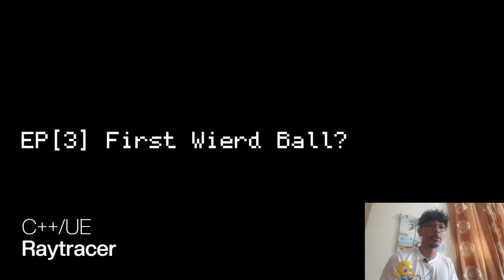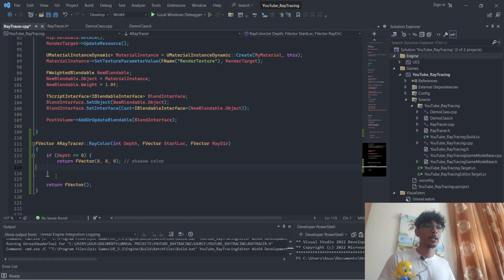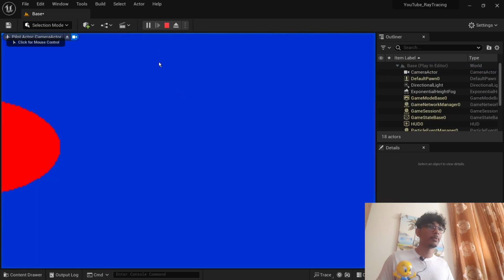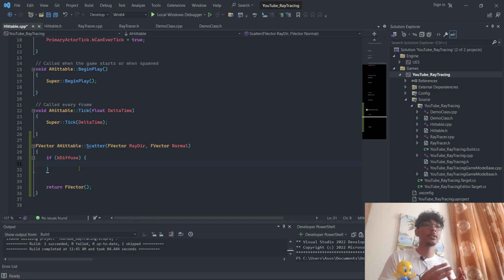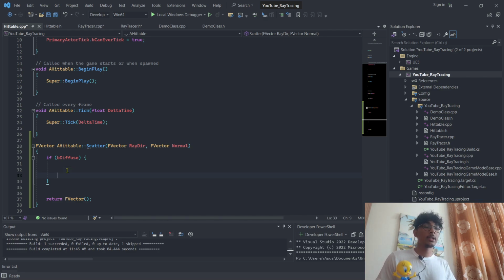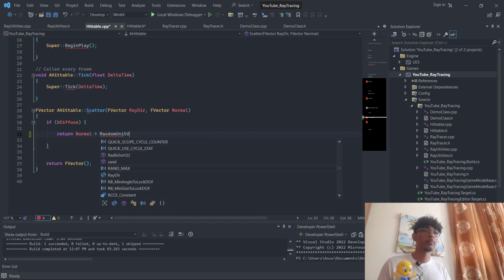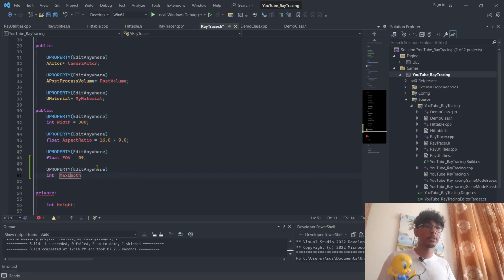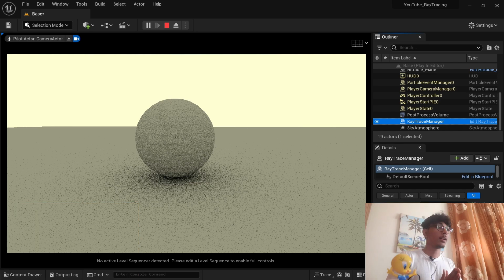Coding a Ray Tracer in C++ | Ep [3] - Ball Trouble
Hello, good folks of the internet! Welcome to episode 3? 4? Idk I lost count. Today we'll create our first "proper" ray-traced image using a sphere in C++/Unreal Engine. If you think the ball looks a little weird or noisy, don't fret. It's normal! This results from not using multi-sampling aka Anti-Aliasing, which we'll implement next episode.

So as homework for ya, try figuring out an implementation for Anti-Aliasing.